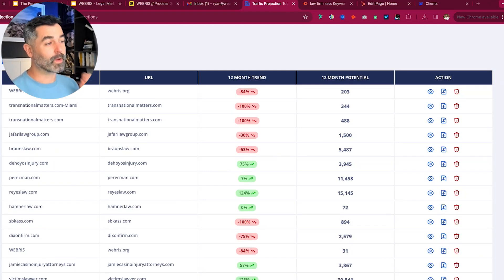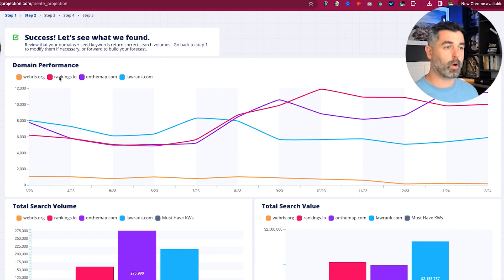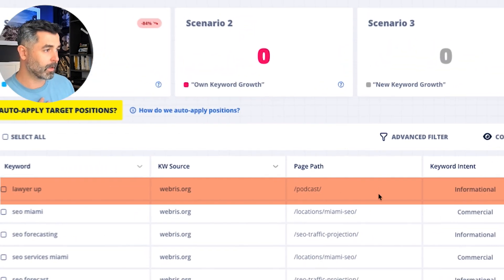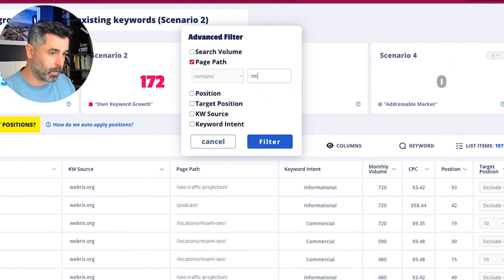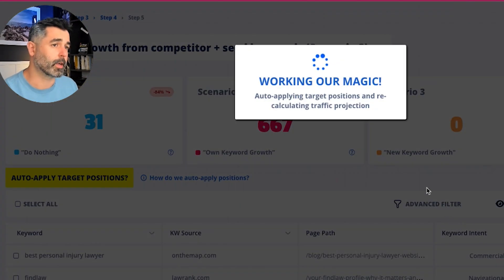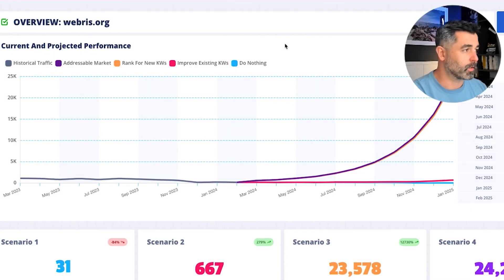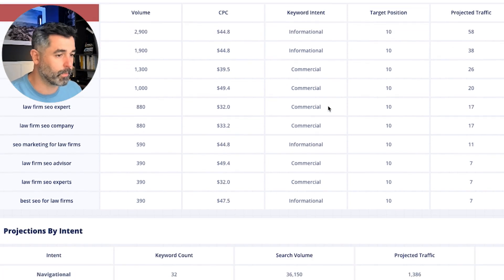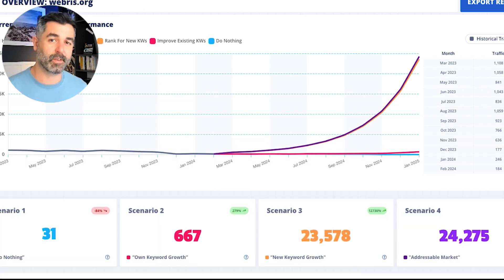How To Forecast SEO Results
The Traffic Projection Tool is the fastest, simplest, most accurate way to forecast the results of an SEO campaign. It pulls in data from a prospects website and builds 4 growth scenarios, giving you the ammo needed to close SEO deals. This video walks you through the latest updates made to the tool, you can check them out